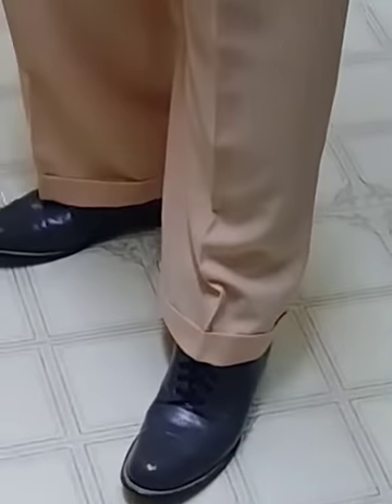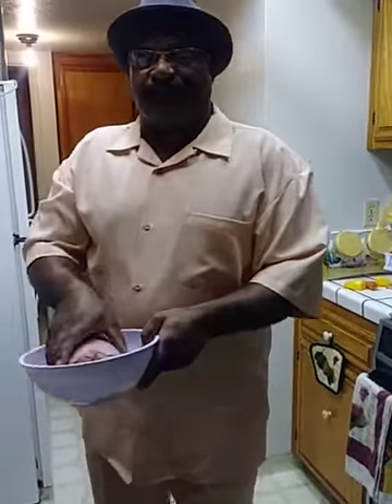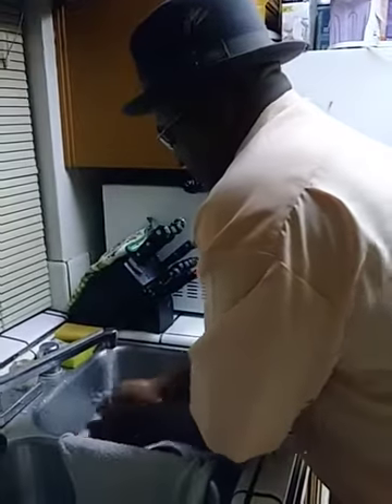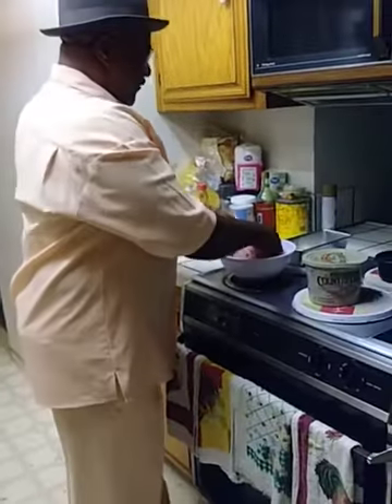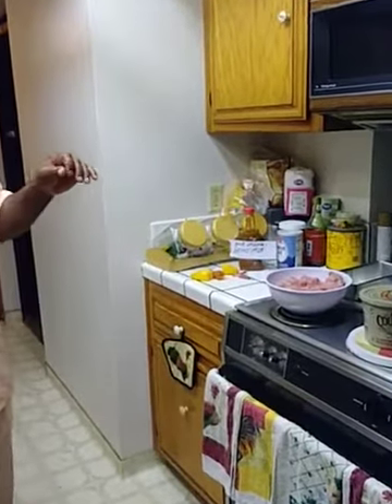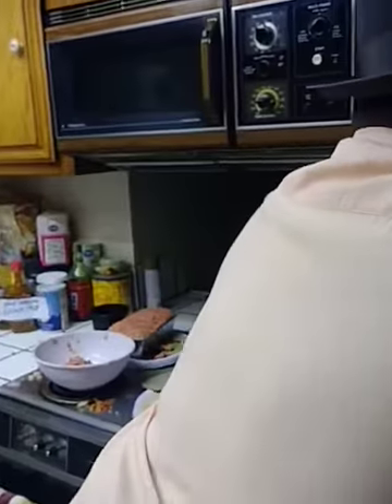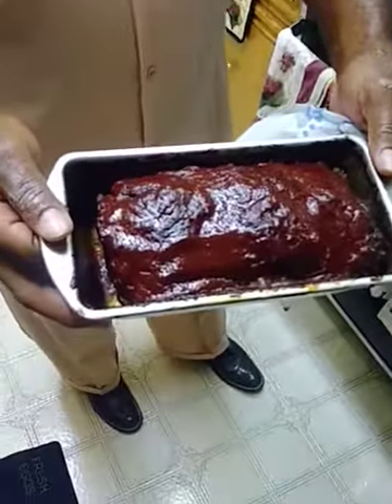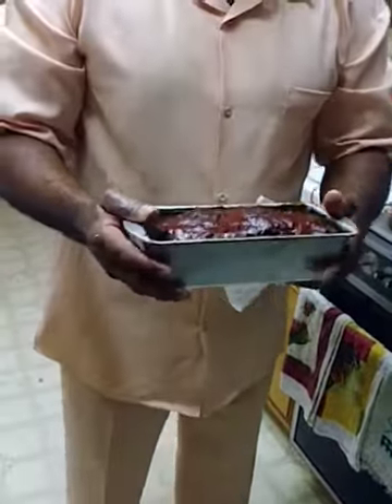Bust the homies out meatloaf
A surprise meatloaf that is full of surprises but very tasty, on the I like it cooking show